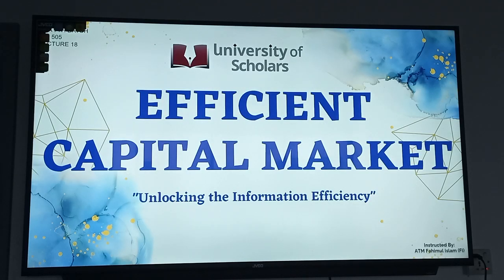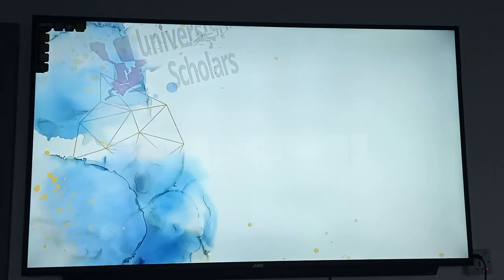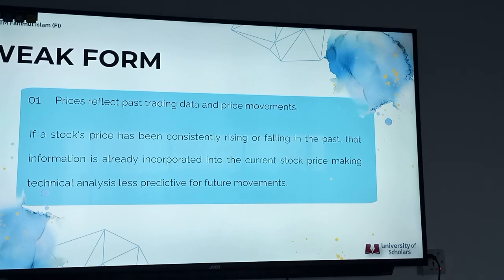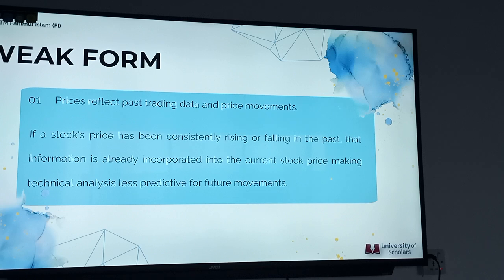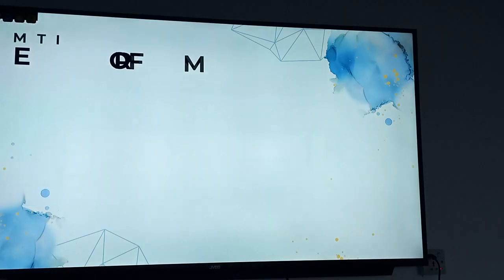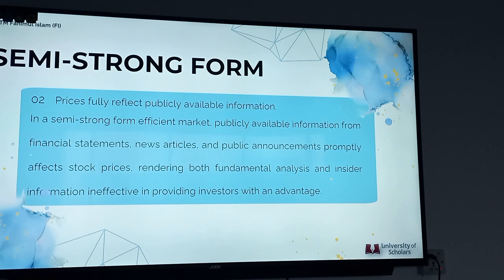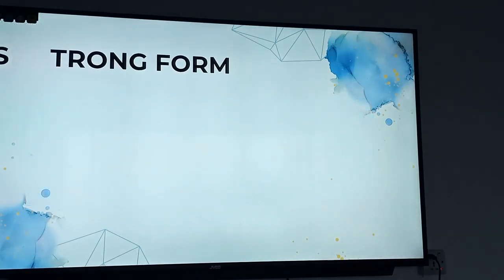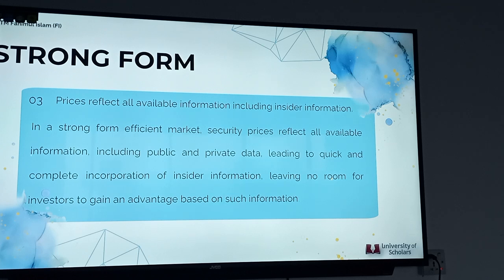Investment & Portfolio Analysis|Lecture 18|Fahimul Islam|BBA|University of Scholars